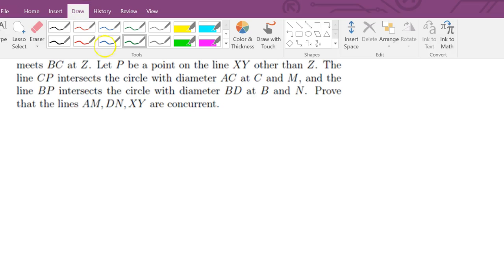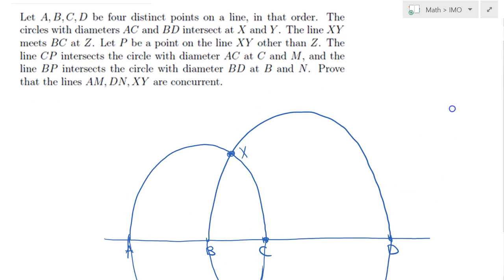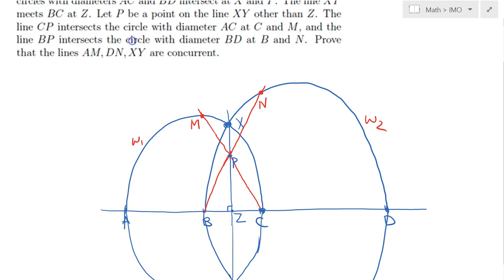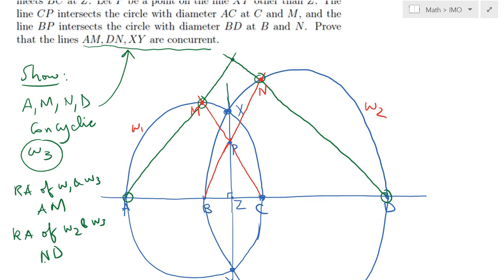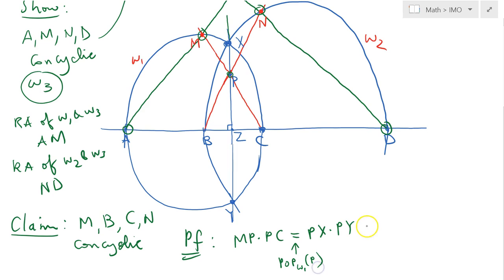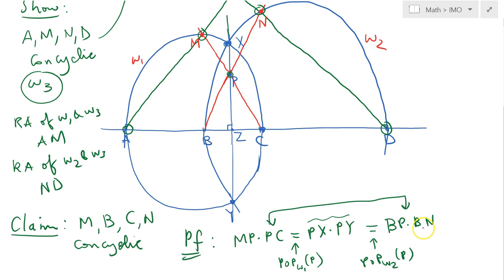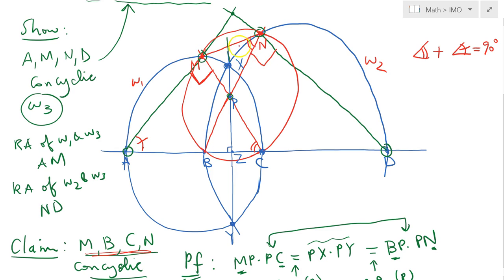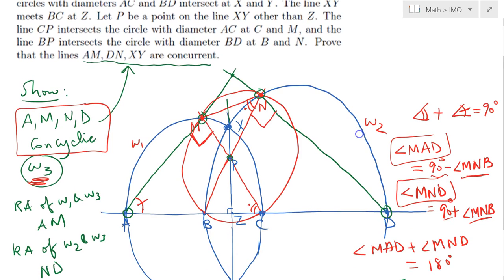1995 IMO Problem #1